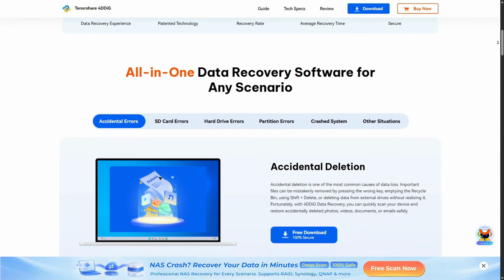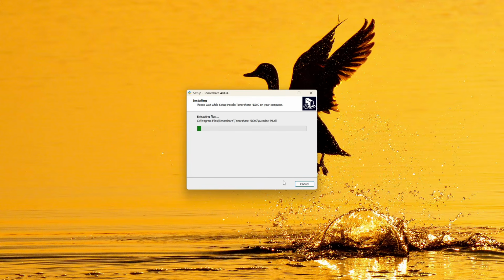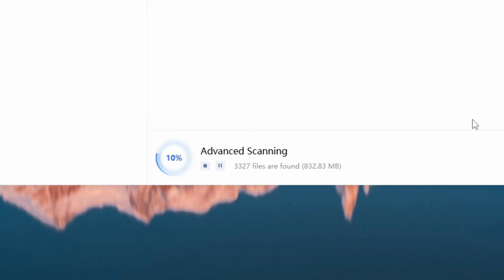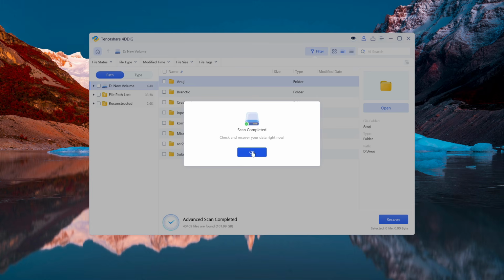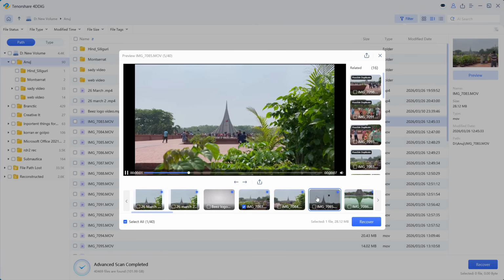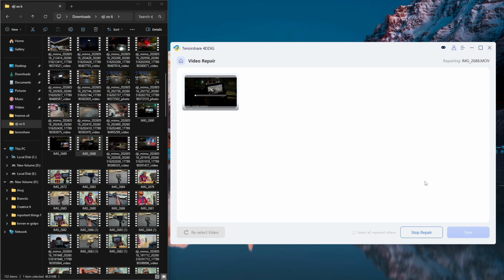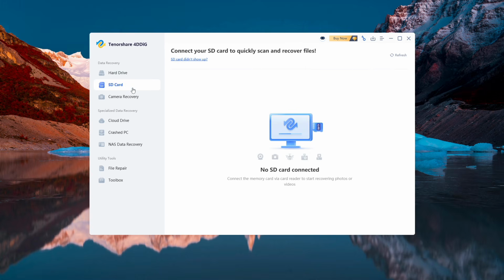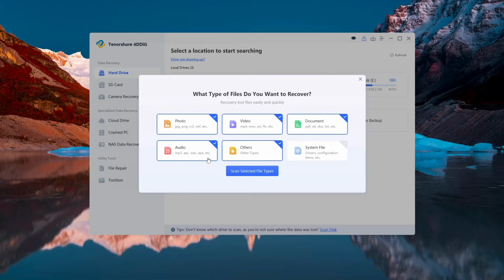How to Recover Lost Data from Hard Drive | SD Card & USB Drive | Documents,Media,Files,Photos,Videos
- Data recovery is possible not only from SD cards but also from laptops/PCs, external hard drives, internal drives, USB flash disks, etc.
- Recovers over 2,000 file types, including photos, videos, documents, and audio
- Recovers files lost due to accidental deletion, formatting, lost partitions, damage, system crashes, virus attacks, etc.